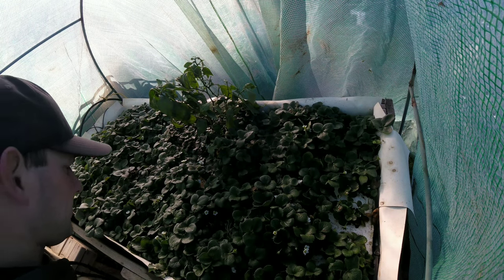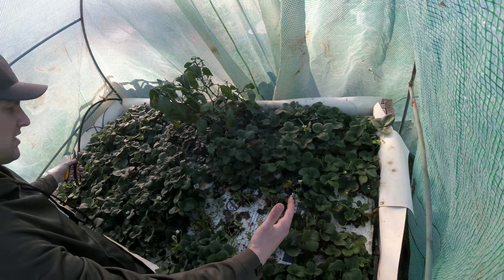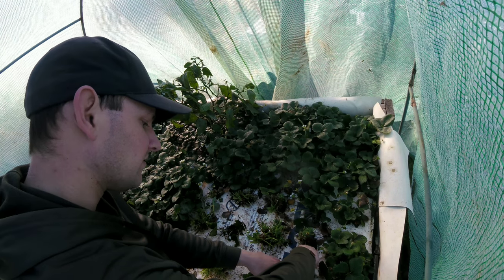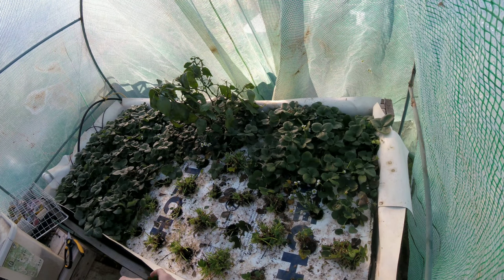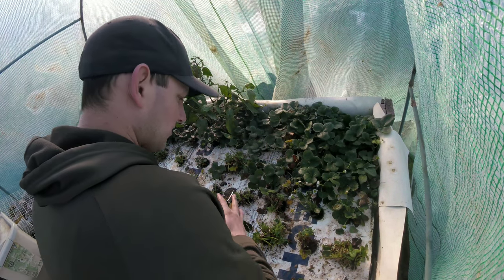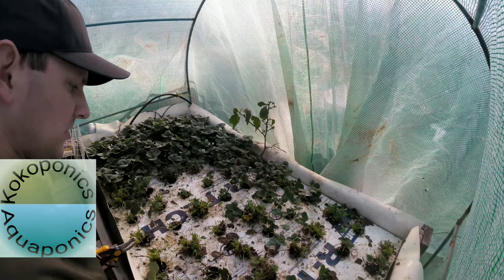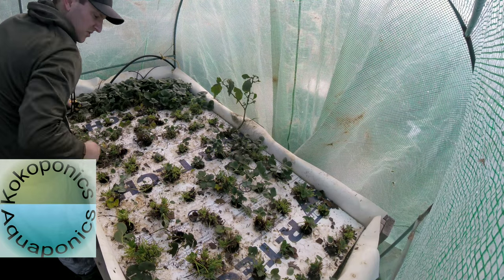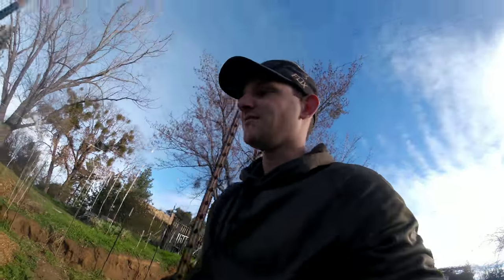Major strawberry problems- Aquaponic strawberries.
the aquaponic strawberries have developed mold growth and none of the fruit is ripening.